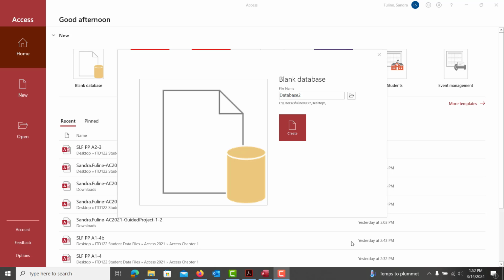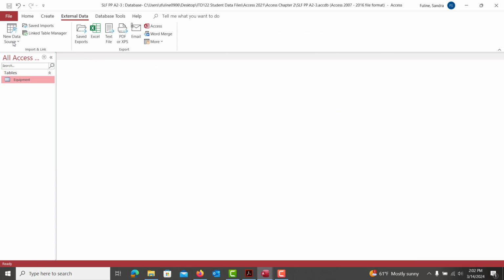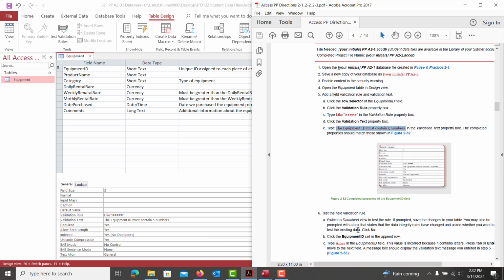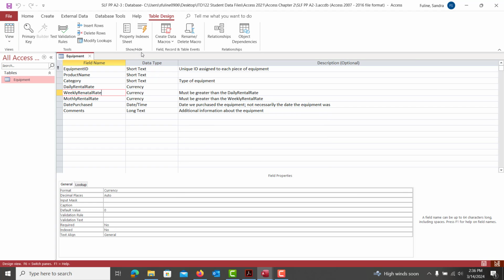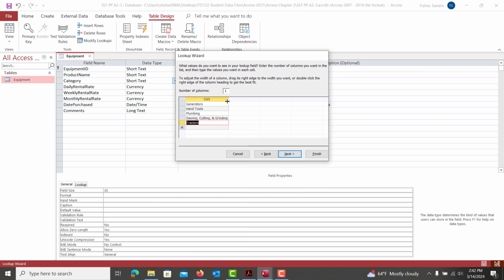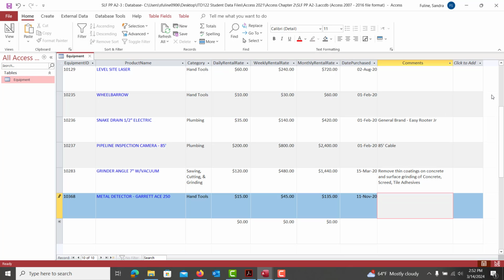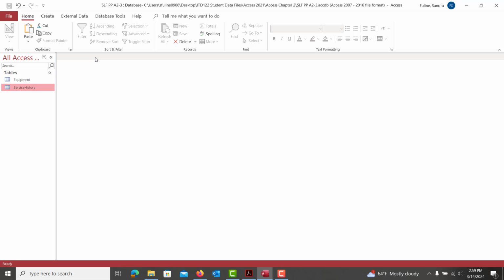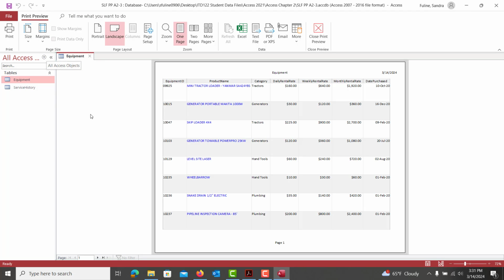Access Chapter 2 Pause & Practice